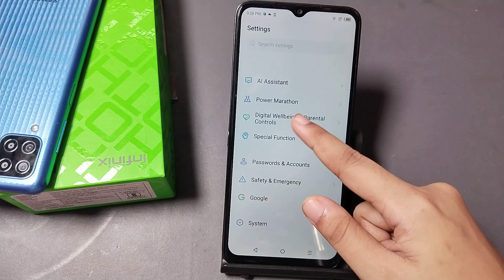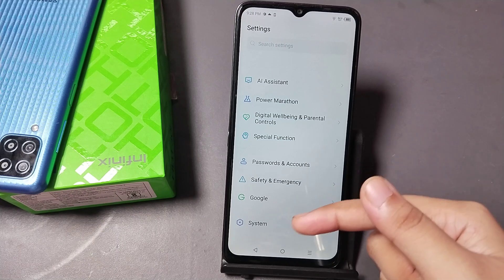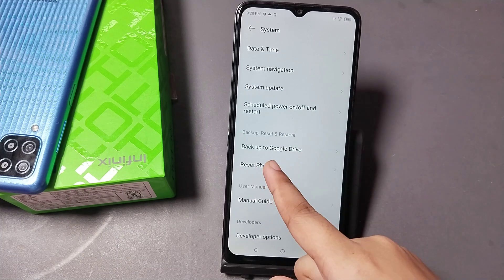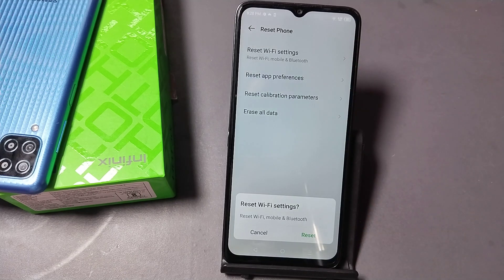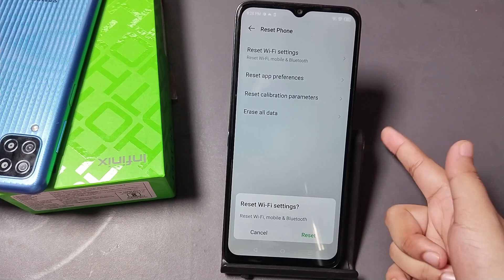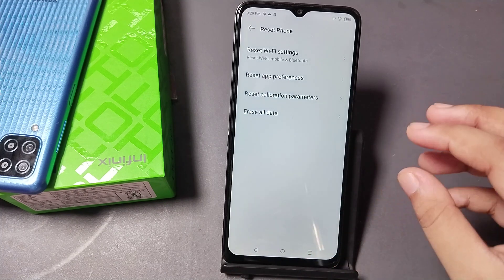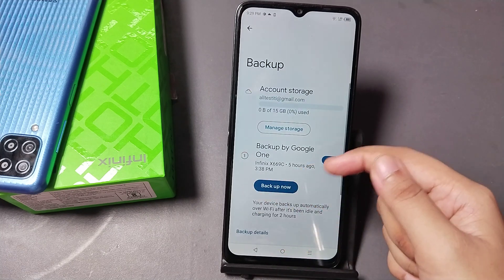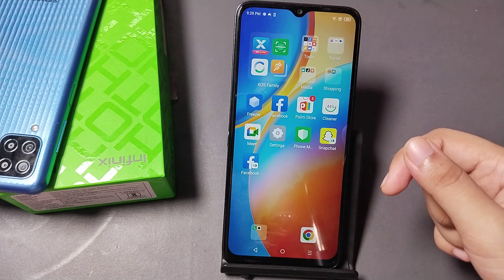Infinix Smart 7 HD data not working | how to solve data internet problem Infinix Smart 7,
Infinix Smart 7 HD data not working ,net nahin chal raha hai kaise theek karen,Infinix Smart 7 HD data not working | how to solve data internet problem Infinix Smart 7, Infinix ZERO 30 5G data not working, Infinix GT 10 Pro, Infinix Hot 30 5G  data not working, Infinix Smart 7 HD, Infinix Note 12i  mobile data not working

Best powerful CPU under 10k

60-Inch Tripod with Bag

7 Socket 6A Extension Board